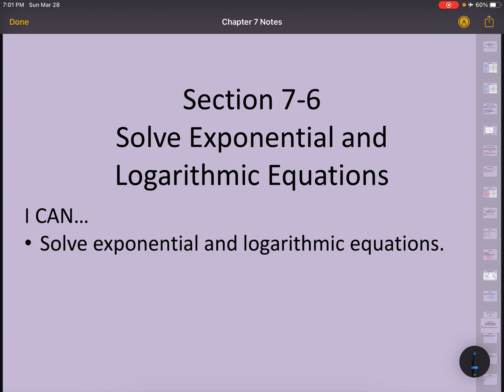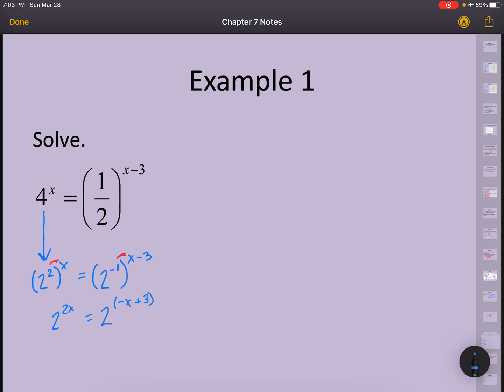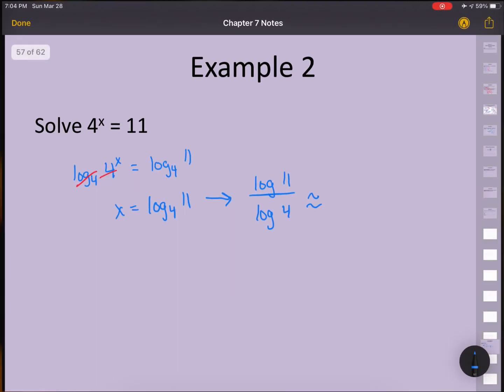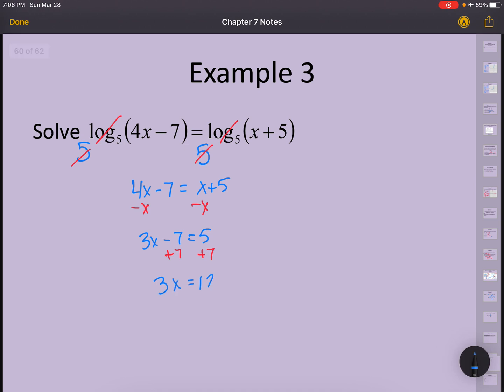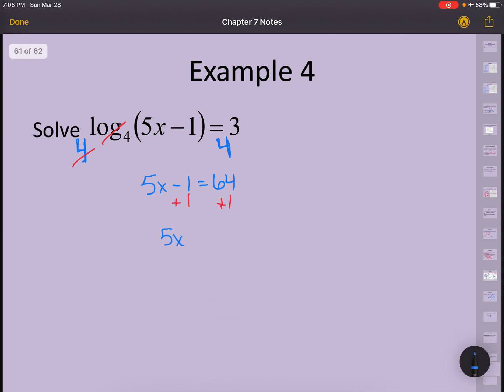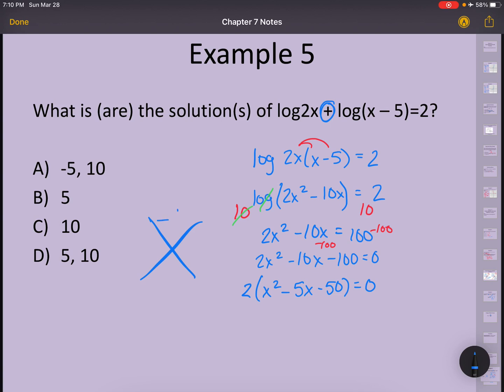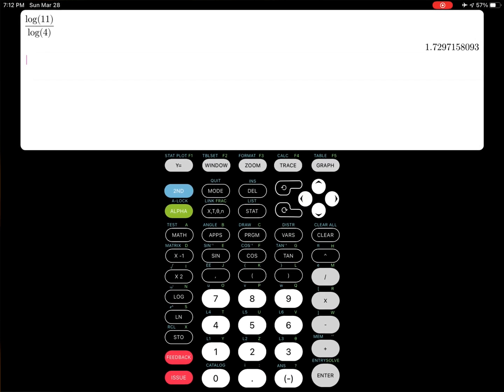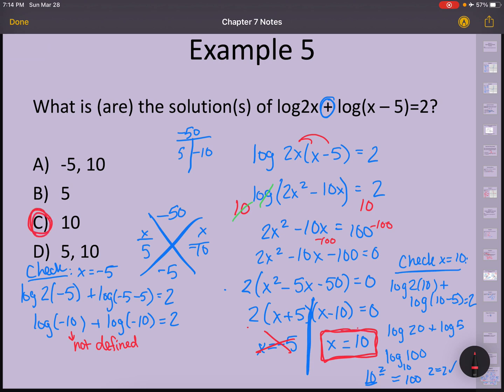Section 7.6 - Solve Exponential and Logarithmic Equations